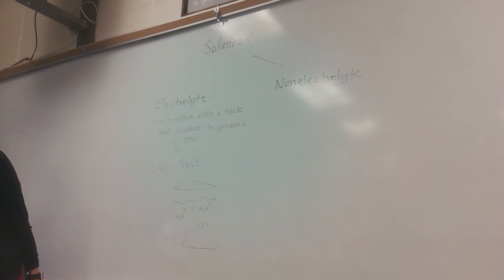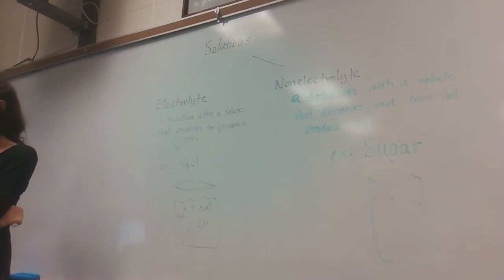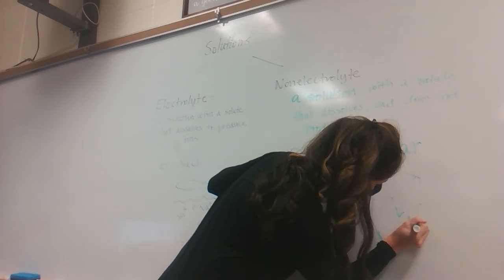Electrolytes and Non-electrolytes